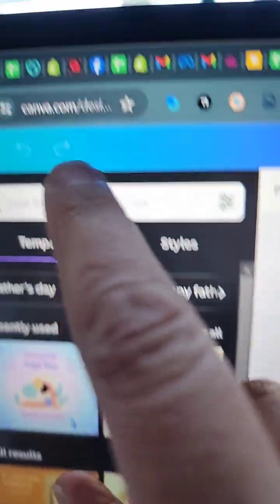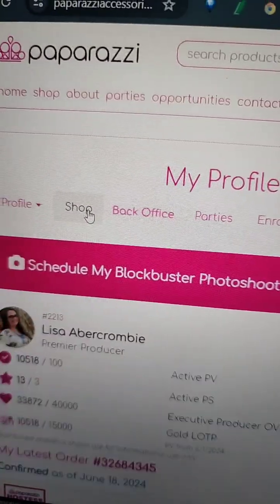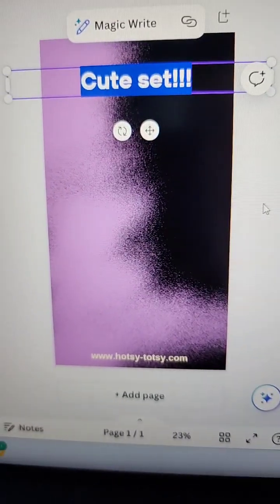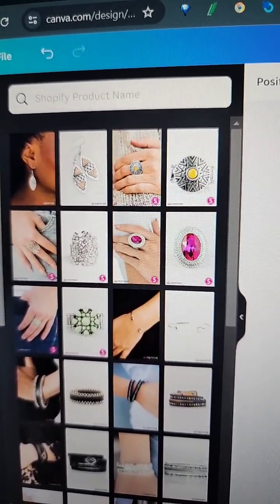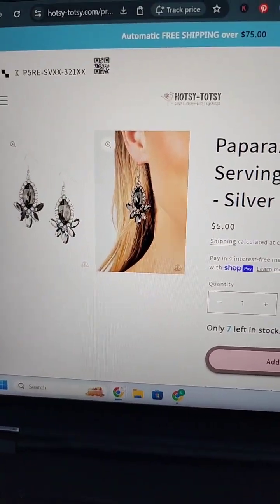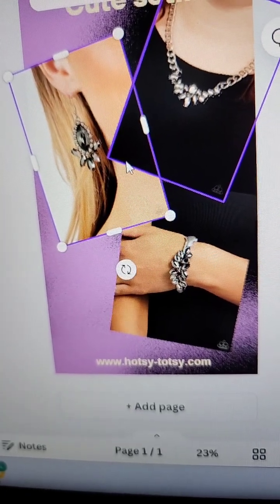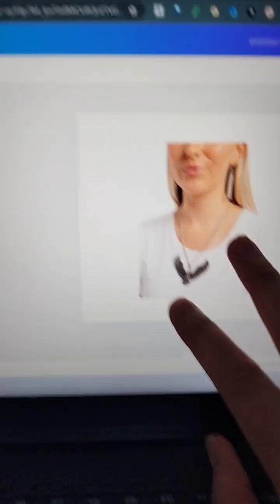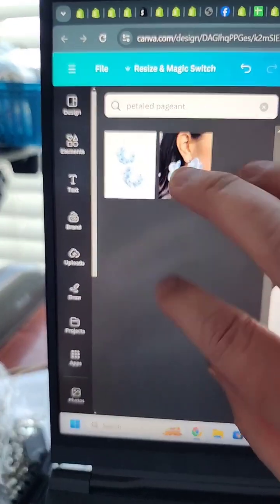How to make a collage in CANVA with Paparazzi Stock Photos